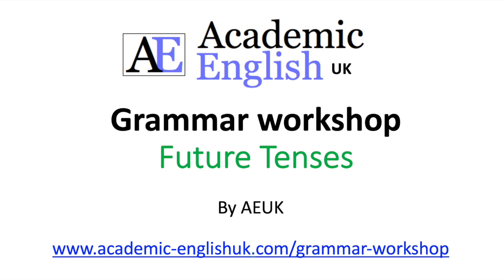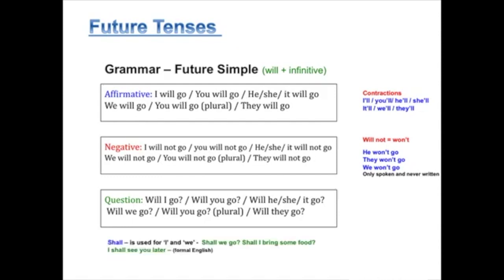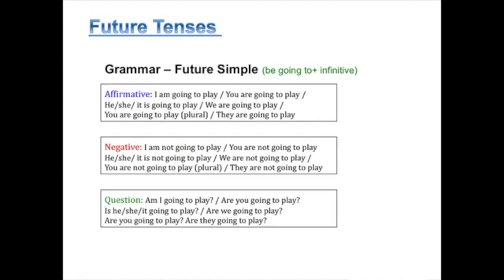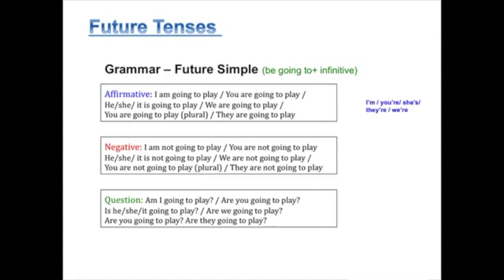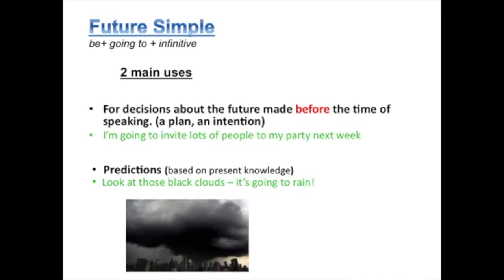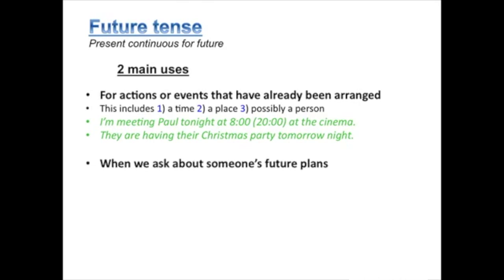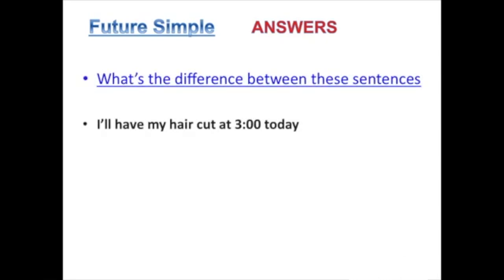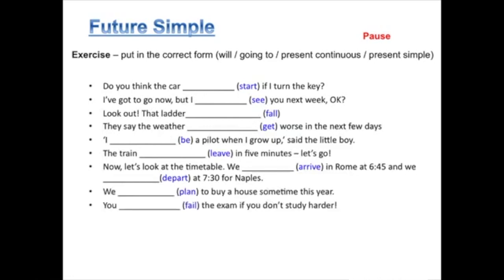Future Tenses (will, going to, present simple & present continuous) - English Grammar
This video is about four future tenses: will, going to, present simple and present continuous. It provides the structures, rules and clear examples. The video discusses how to use these tenses for future activities and provides valuable exercises.